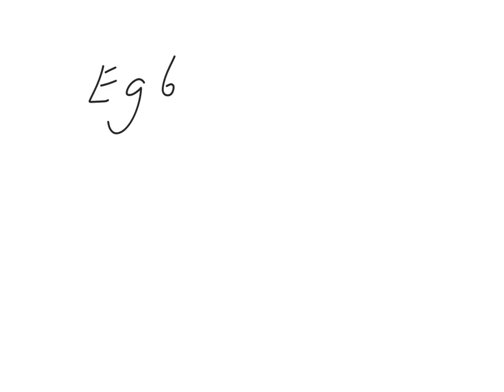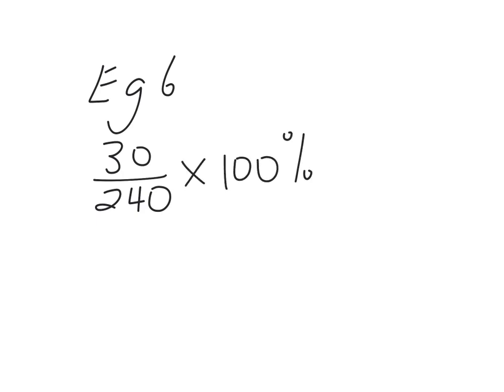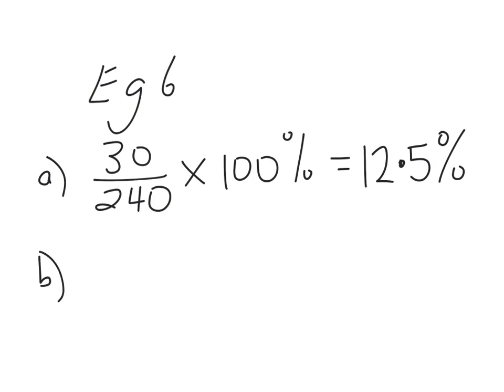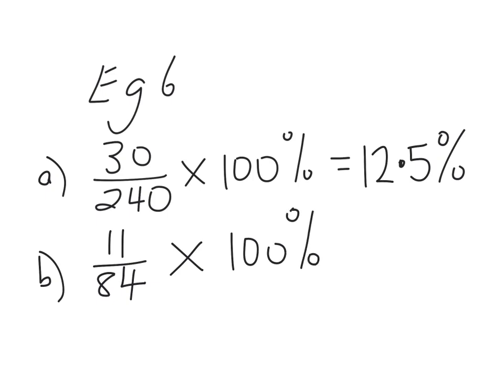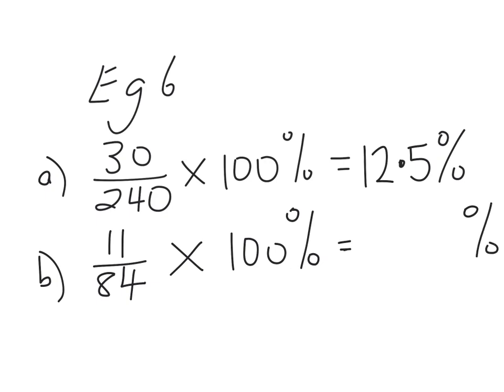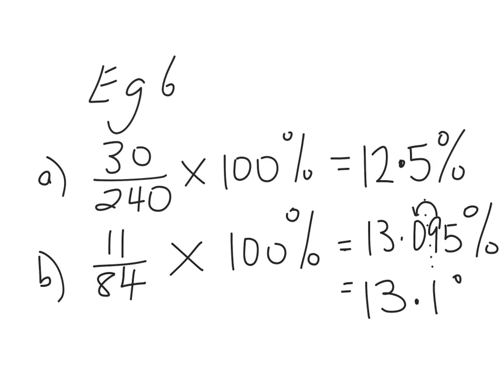3A example 6